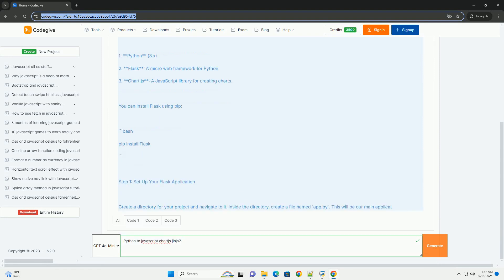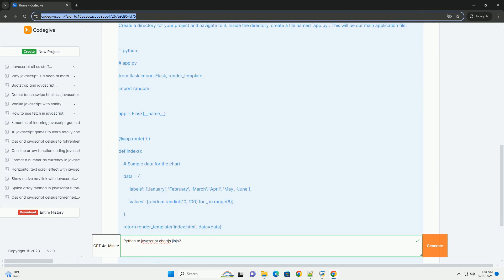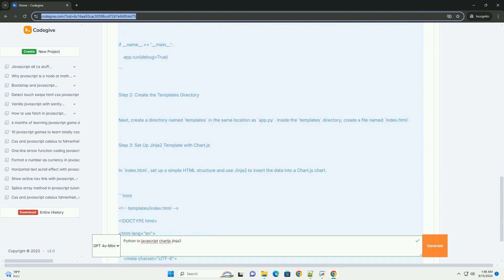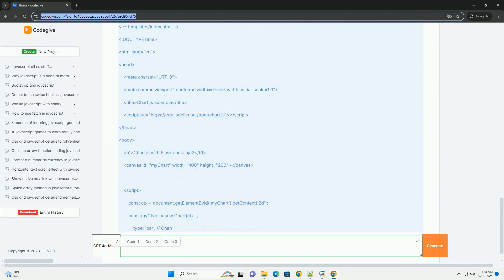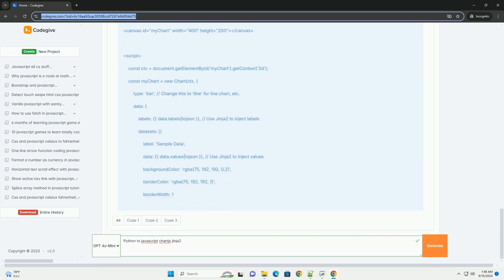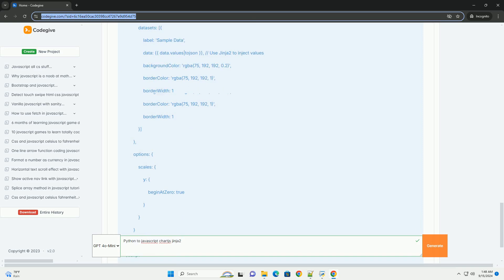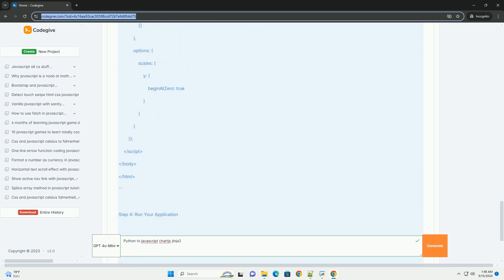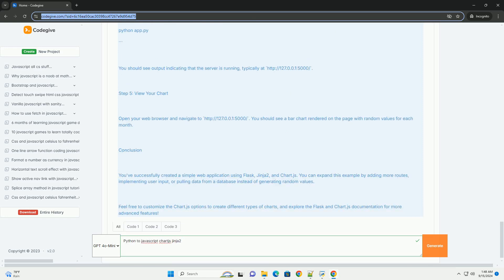Python to javascript chartjs jinja2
integrating python with javascript, particularly using libraries like chart.js and templating engines like jinja2, allows developers to create dynamic and interactive web applications. in this setup, python typically serves as the backend language, handling data processing and logic, while jinja2 facilitates the rendering of html templates. jinja2 enables the seamless injection of python-generated data into html, making it easier to pass variables and data structures directly into the frontend.

chart.js, a powerful javascript library, is utilized for creating responsive and visually appealing charts. by combining these technologies, developers can visualize data processed in python, presenting it effectively in the browser. the workflow generally involves fetching data in python, transforming it as needed, and then rendering it into a template using jinja2. once in the browser, this data can be dynamically visualized with chart.js, resulting in an engaging user experience that makes data analysis intuitive and accessible.

chart js javascript example
doughnut chart chartjs example
javascript chartjs
chartjs data example
chart.js examples

javascript chartjs
chartjs data example
chart.js examples
jinja2 javascript file
js jinja2
javascript jinja2 equivalent
jinja2 javascript render
jinja2 javascript block
javascript jinja2
fastapi jinja2 javascript
jinja2 javascript string
include javascript jinja2
javascript jinja2 variable
javascript python syntax highlighter
javascript python c++
javascript python compiler